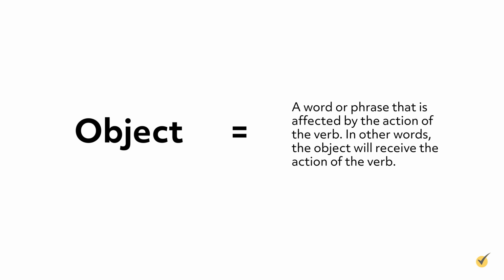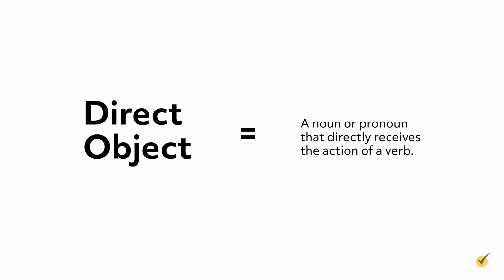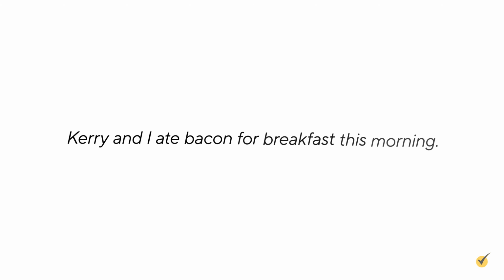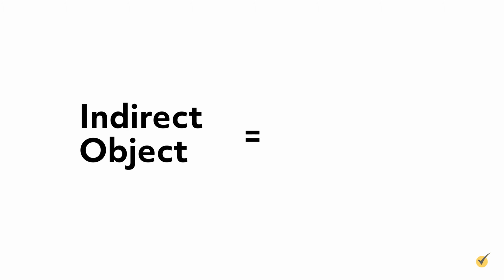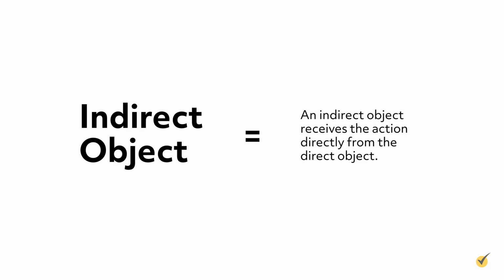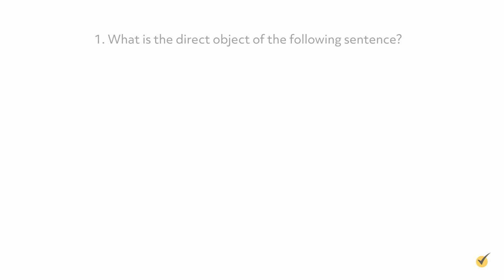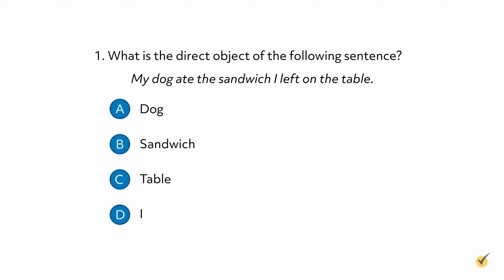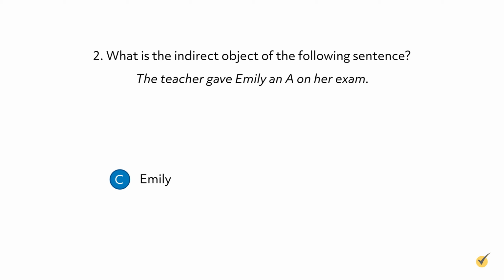Direct and Indirect Objects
Hi, and welcome to this review of direct and indirect objects! In this video, we’ll define what the object of a sentence is and take a look at the differences between direct and indirect objects.